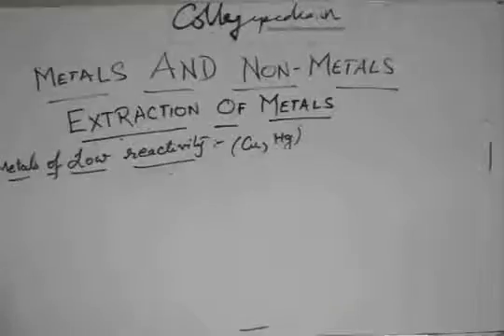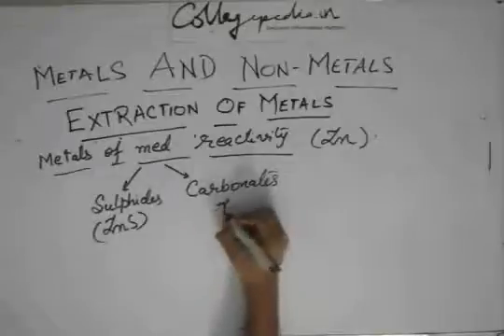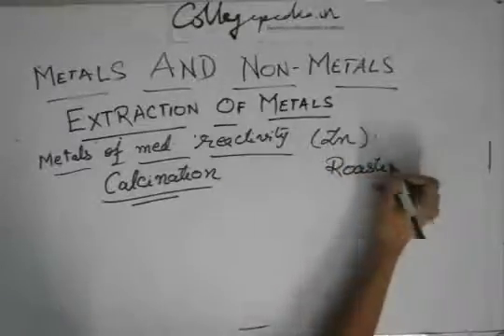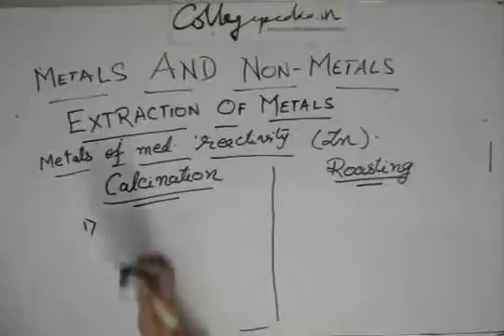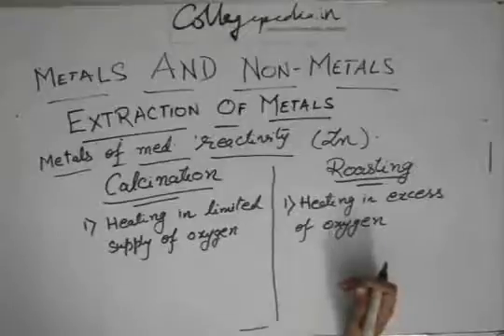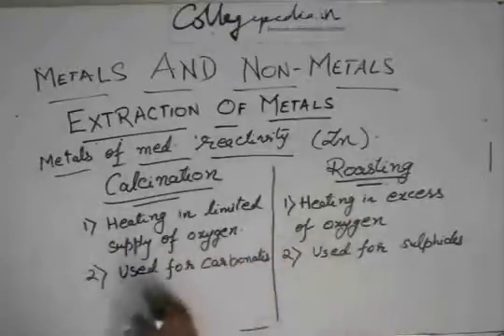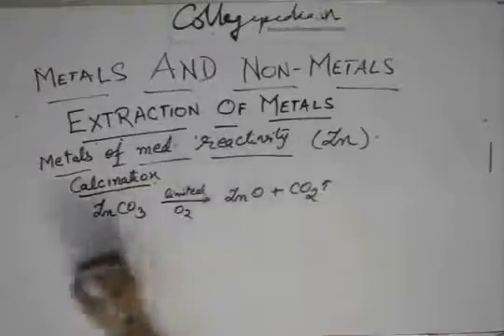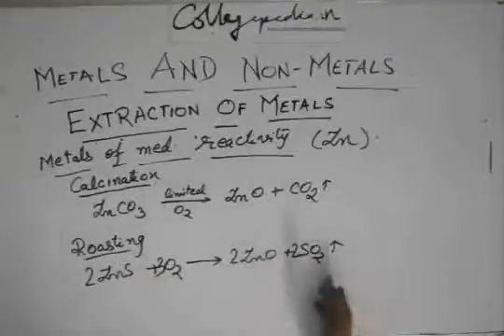Metals and Non metals, Lecture 16, Class X, Chemistry (Extraction of medium reactive metals)